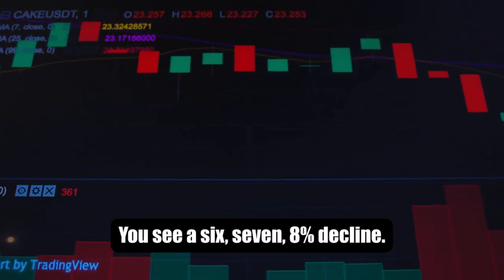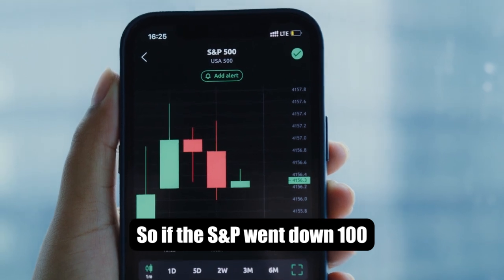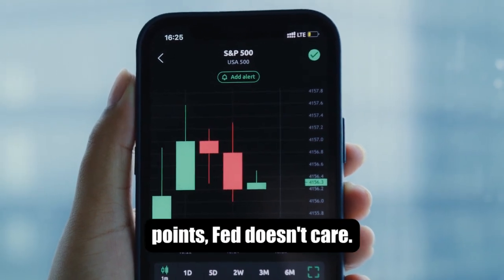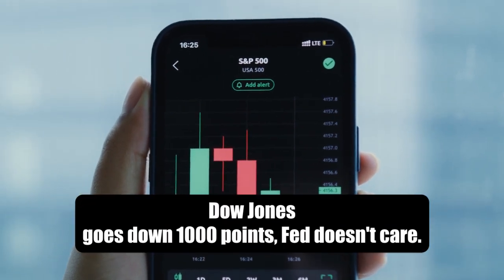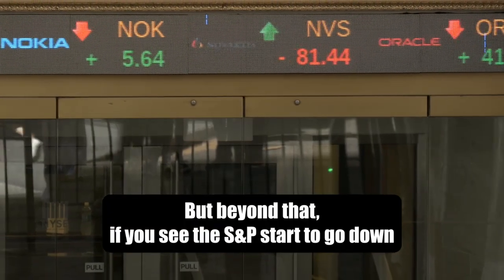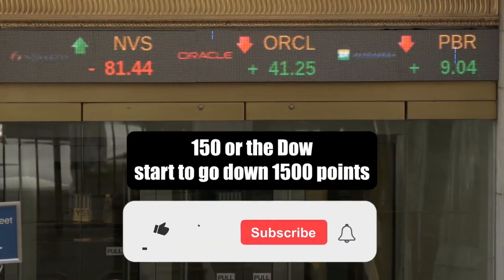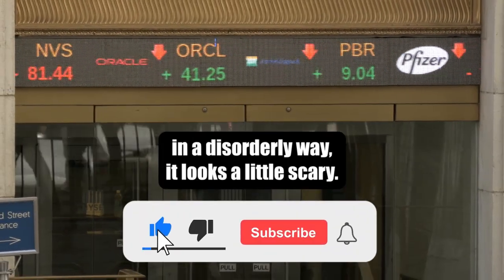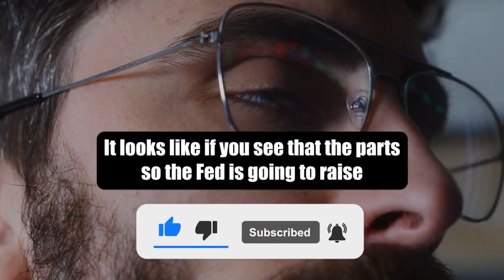‘Greatest Economic Recession In Our Lifetime’ Is Beginning | Jim Rickards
Jim Rickards talks about a predictive analytic model for understanding the Federal Reserve's actions. he explains the Fed's goal of raising interest rates to 3.25% before the next recession to have room for rate cuts. Jim Rickards argues that negative interest rates don't work and criticizes Bernanke for not raising rates earlier in the economic cycle.

The analysis emphasizes that the Fed is tightening into economic weakness, contrary to historical patterns. The speaker predicts that the Fed will raise rates four times a year until mid-2019, reaching 3.25%, with exceptions for weak job creation, disinflation, technical recession, or a disorderly stock market decline of more than 5%.

Jim Rickards believes the Fed's rate hikes may unintentionally lead to the recession they aim to cure, highlighting the risks associated with their current policy approach. Overall, Jim provides insights into the Fed's decision-making process and the potential consequences of their actions on the economy.